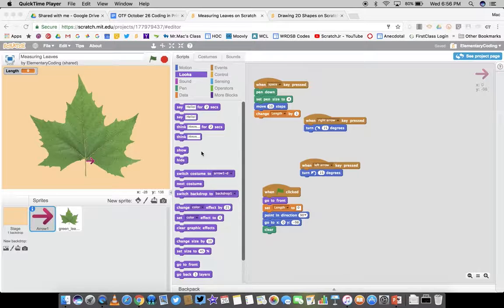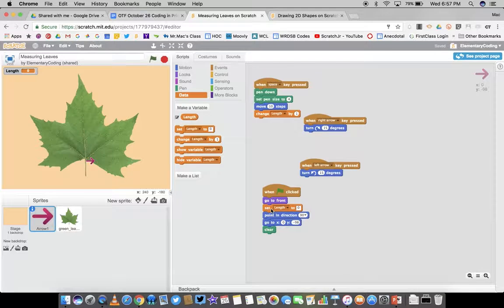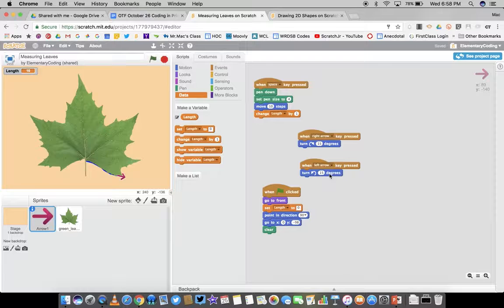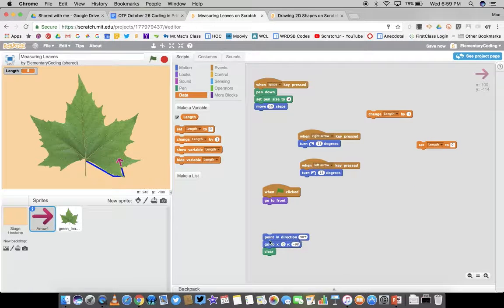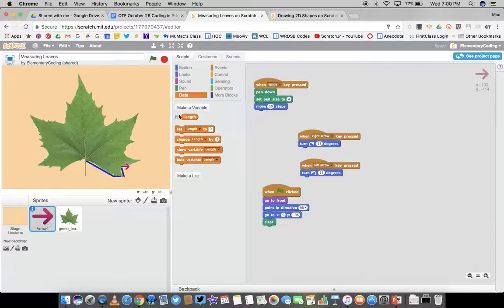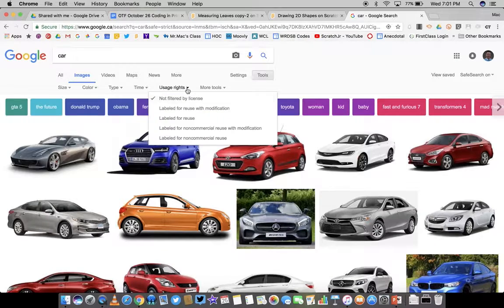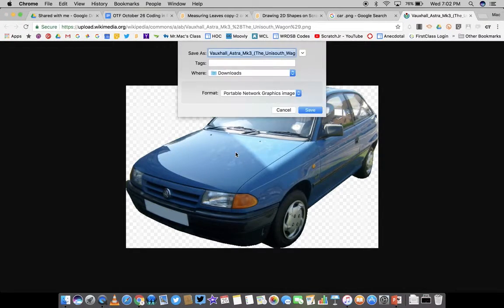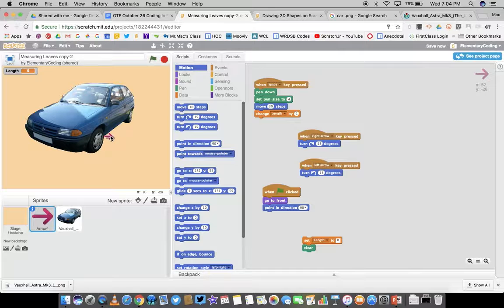Measuring Leaves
Primary Coding Project